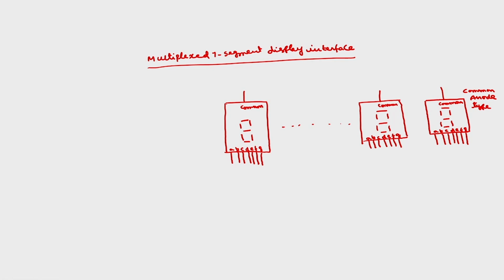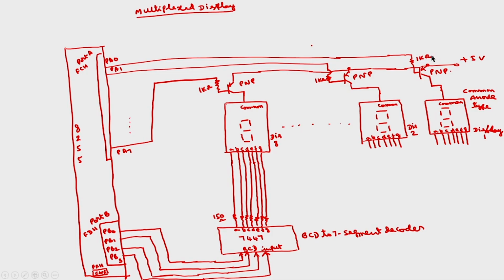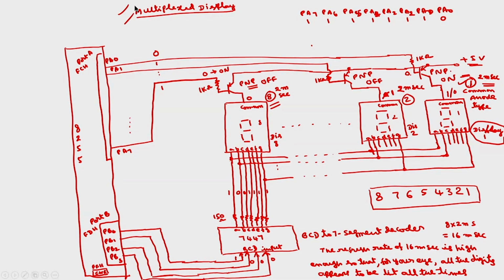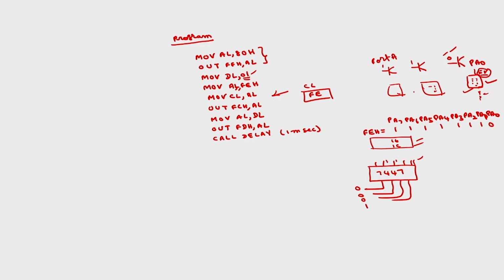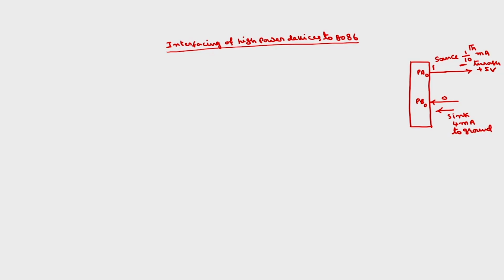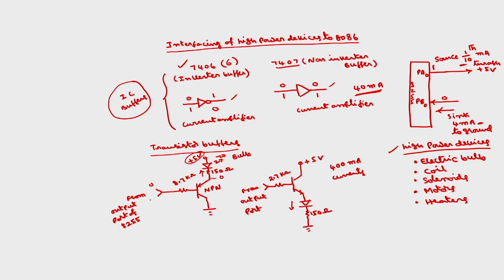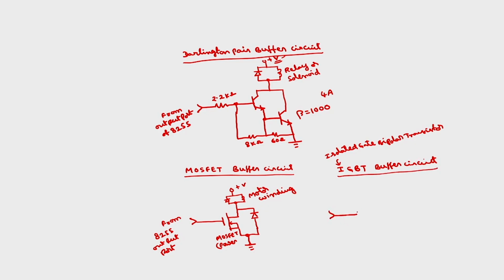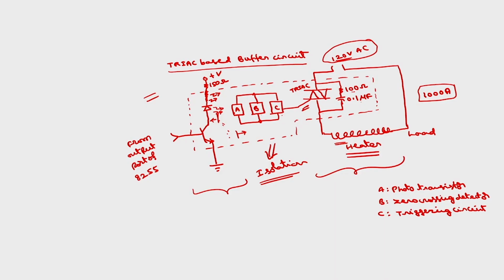7-segment Display Interface